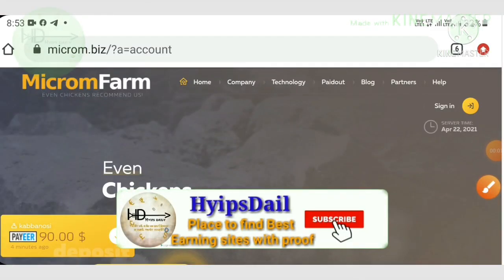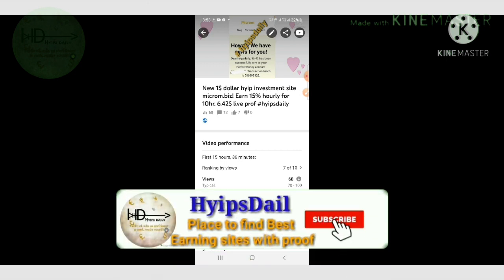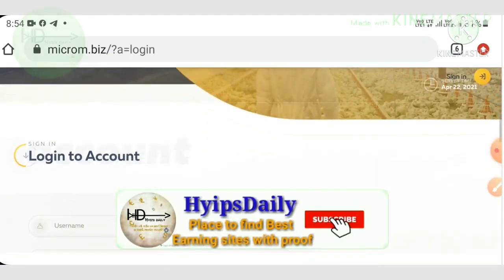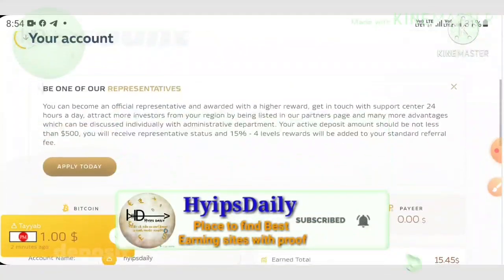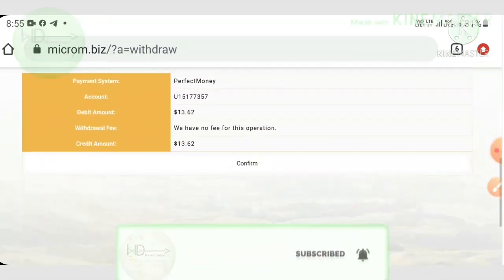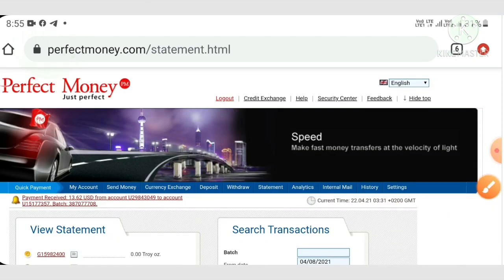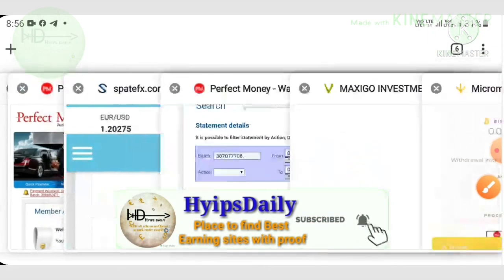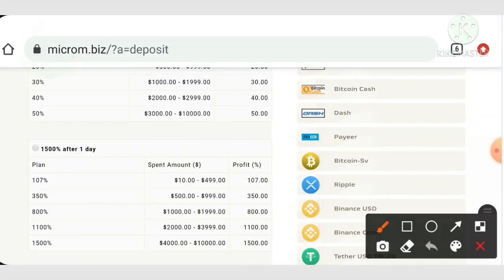Microm.biz | new 1$ dollar hyip investment site 16 hrs review. What happened to my 15$? Watch here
Hyip Sites,
hyips daily,
hyip investment sites 2019,
hyip monitor,
 hyip review,
Hyip support,
hyip website
allhyip
online investment
hyip scam
investment opportunities
bitcoin investment
best investments
forex investing
top hyip monitors
investment funds
investing
top 10 hyip
btc hyip
gold investment
hyip investment plan
hyip companies
hyip strategy
investment that pays daily profit
hyip script
good hyip
hyip new
paying hyip
newhyip
best paying hyip programs online
hyipforum
legit hyip
hyip monitoring
legitimate hyip programs
hyips monitor
btc investment
hyip 2019
allhyipmonitors
trust hyip
hyip list
non hyip investment programs
hyip review